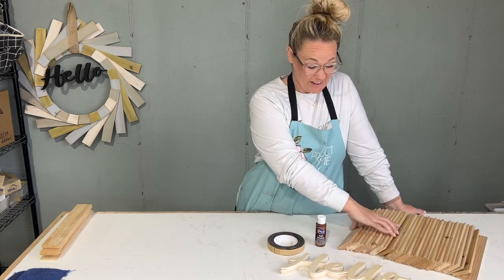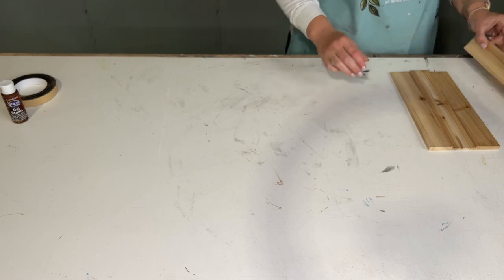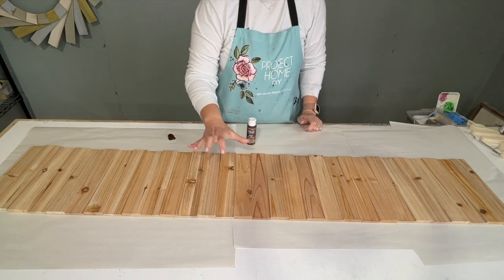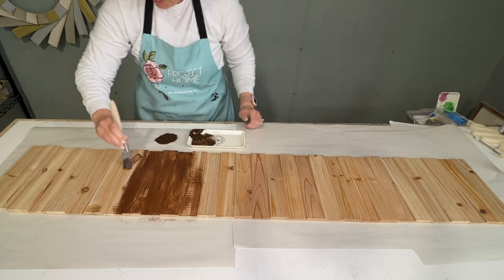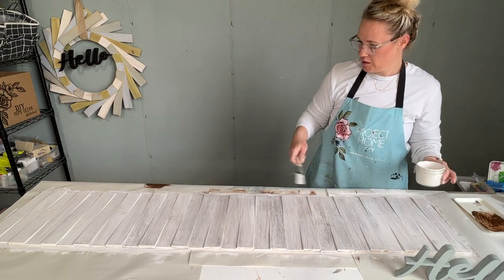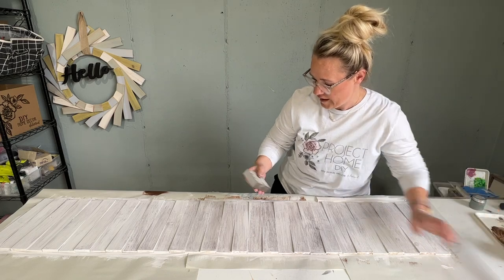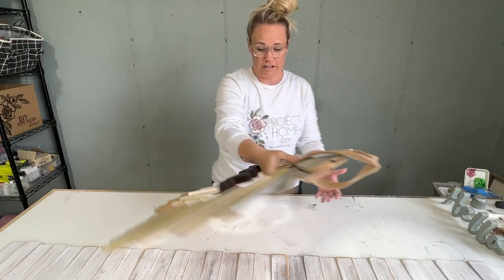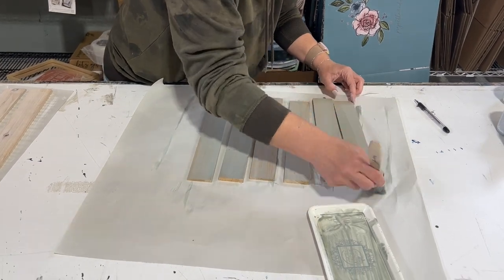Uneven Ground | Table Runner | Wreath & More | June 2023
Wood shims... who would have ever thought wood shims could be so versatile and provide the most different home decor around?! Well its true and this kit will prove it. From a classy table runner, to placemats, to wreath, to planter boxes & more you're sure to find something you love and run with it!

Kit Includes:
30 Piece Wood Shim Set
Foam Tape
Hello Word
Walnut Gel Stain
Instructions- Video and Written
Access to VIP Group
Shipping included to lower 48